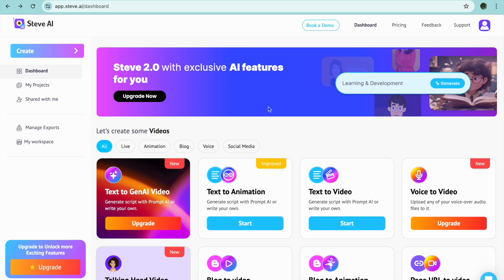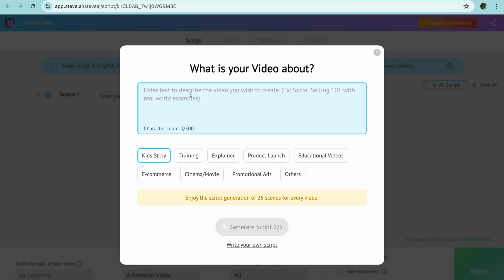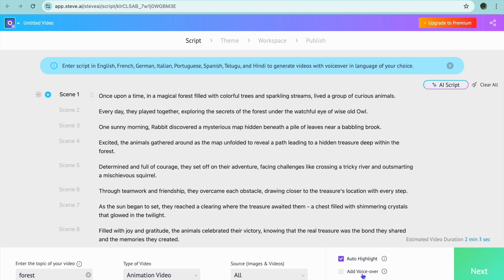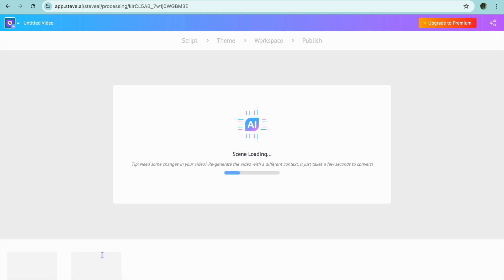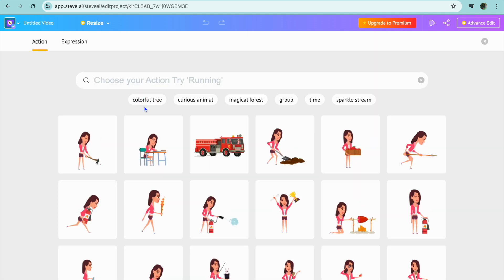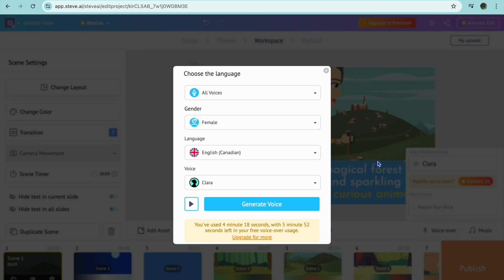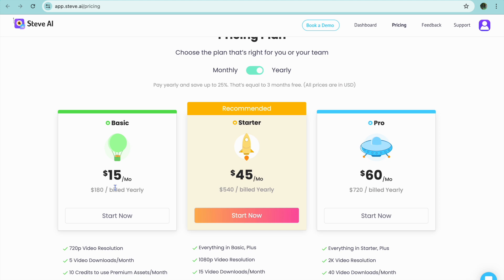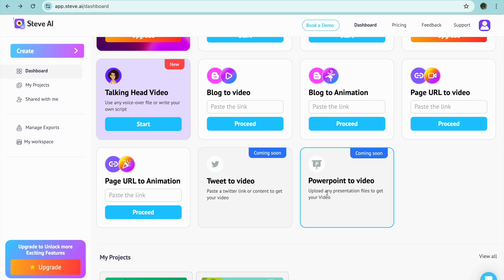Steve AI Animation Tutorial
Steve AI Animation Tutorial, best ai tool for video making